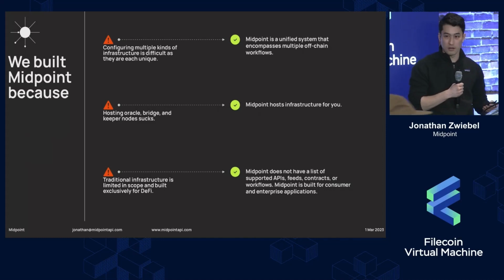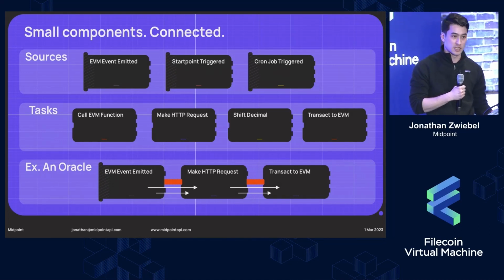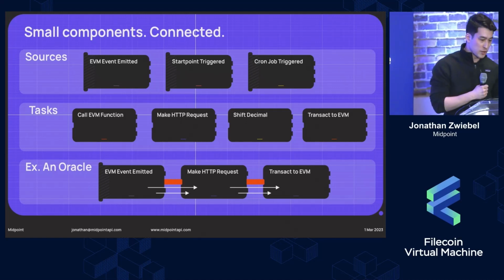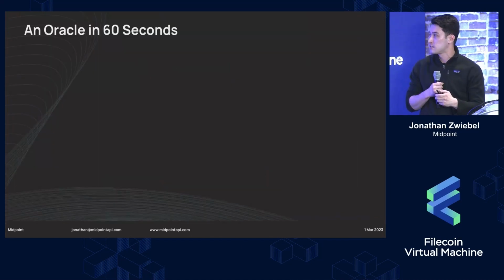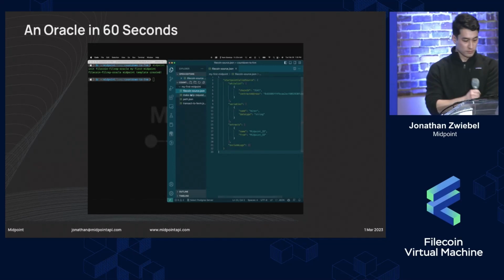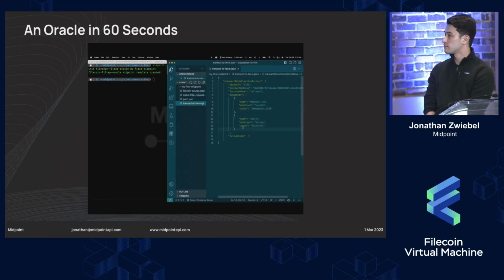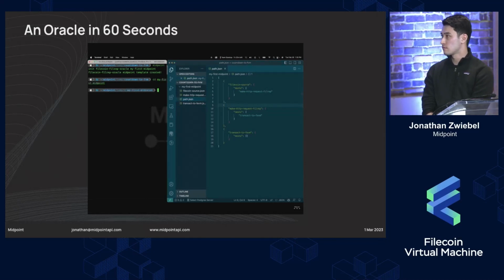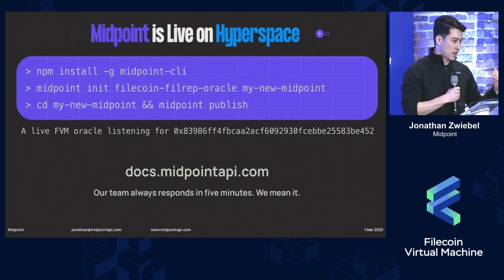Midpoint - Jonathan Zwiebel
Midpoint is a platform for building oracles, data bridges, and event listeners without running any infrastructure. Set up an oracle for any API in under 5 minutes: midpointapi.com

"Countdown to FVM was a one-day event leading up to the launch of Filecoin’s Virtual Machine on mainnet (which happened March 14th, 2023).

This jam-packed event featured exclusive FVM content, builders showcase, and so much more.

Tune in to learn about the possibilities unlocked by FVM and hear from the pioneers building on FVM!